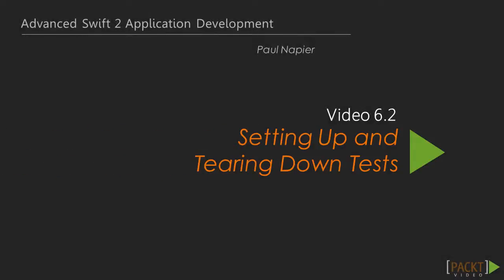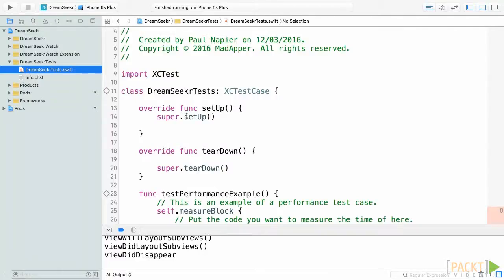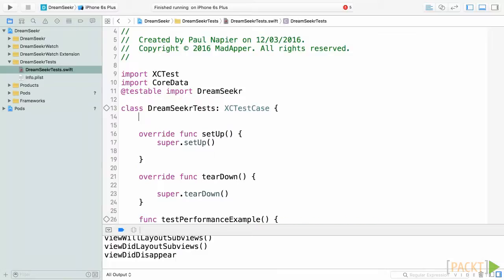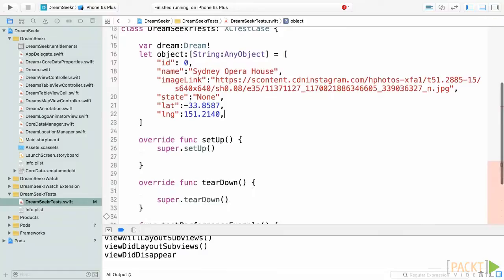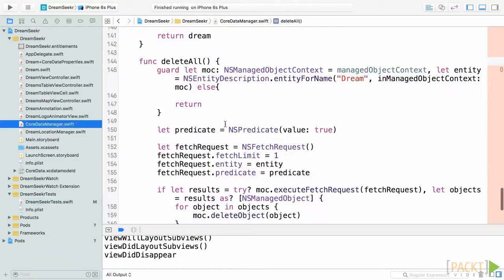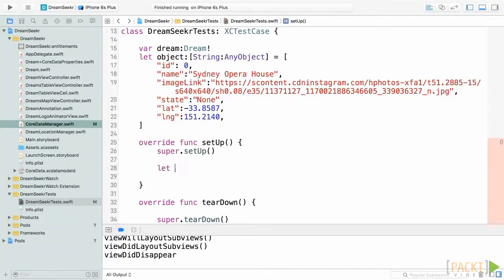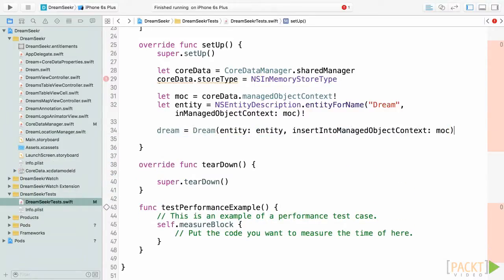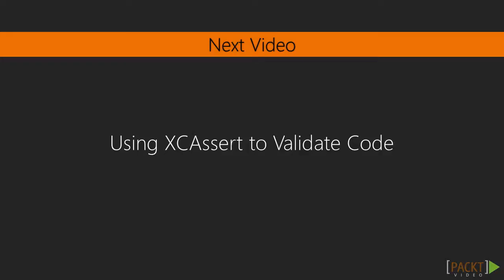143 - Setting Up and Tearing Down Tests.mp4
143 - Setting Up and Tearing Down Tests.mp4